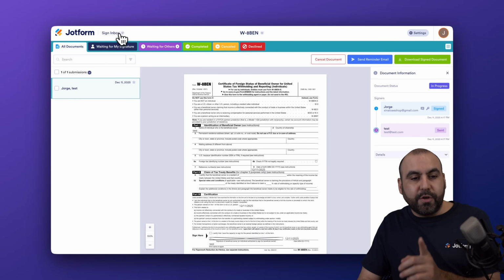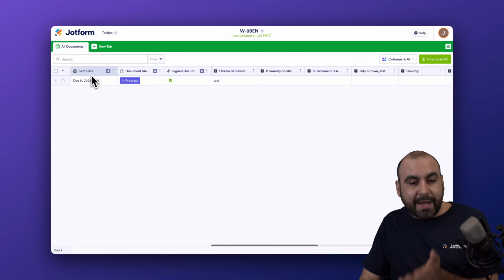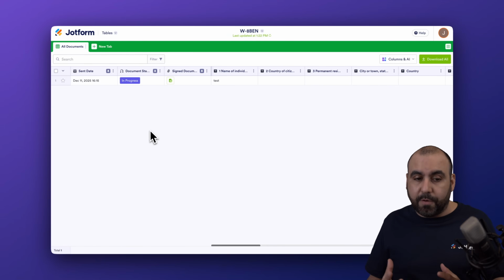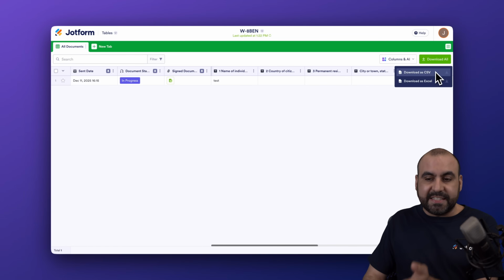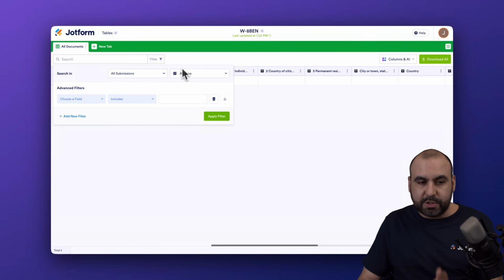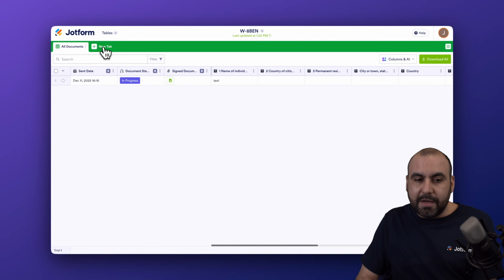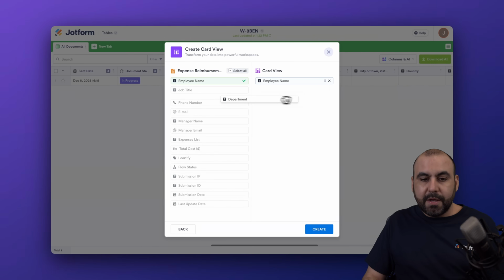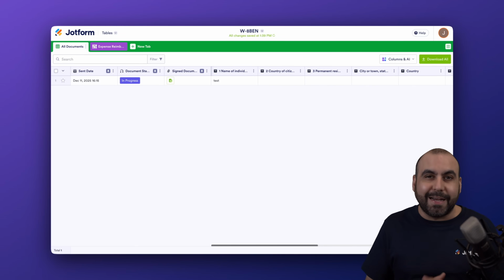How to Track All Signed Data with Jotform Tables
Have you ever wished for a clearer way to track all your signed documents? 📄

In this video, you’ll learn how to use Jotform Tables to organize, filter, and manage your signed documents more efficiently.

00:00 What Is Tracking Signed Data with Jotform Tables
00:21 How to Access Signed Documents from the Sign Inbox
00:42 How to Open Signed Data in Jotform Tables
01:00 How to View Signature Details and Document Information
01:41 How to Customize and Manage Table Columns
02:02 How to Export Signed Document Data
02:22 How to Filter and Search Signed Records
03:06 What Table Views Are Available in Jotform Tables
03:31 How to Create a Card View for Important Fields
03:57 Subscribe to Jotform Sign